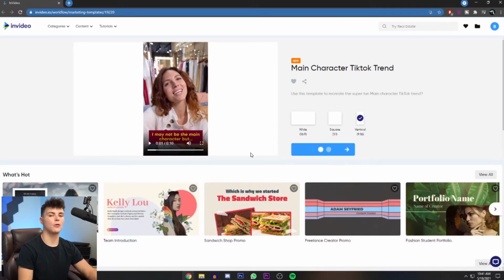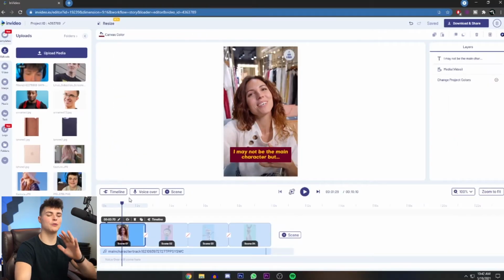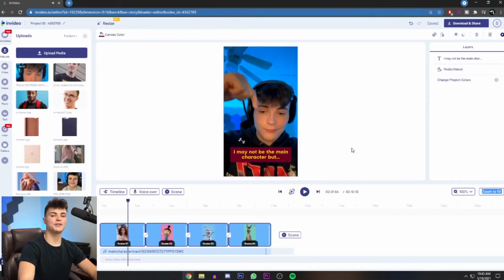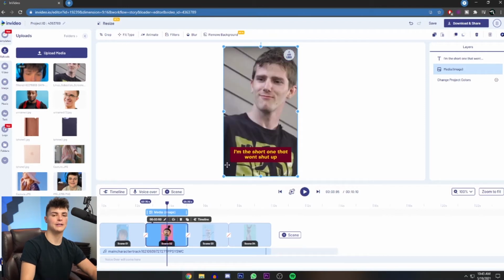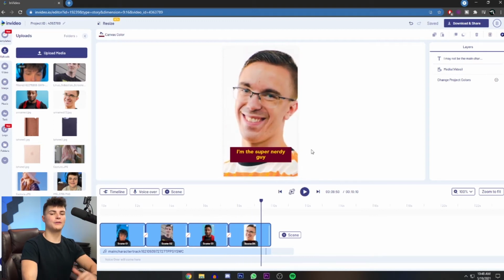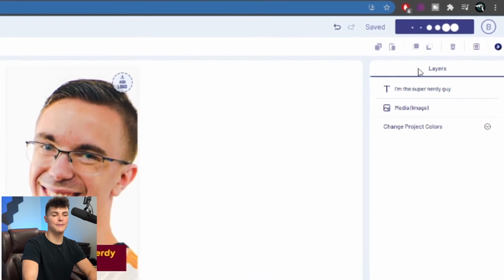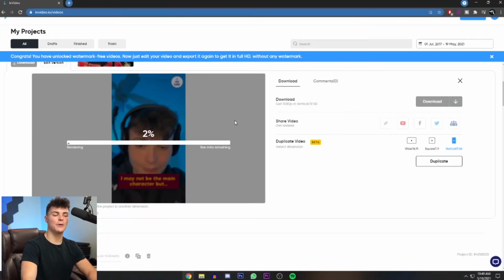How to create the MAIN CHARACTER TikTok Trend (Owen Kelly - Dancing Queen) | Viral TikTok Trend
The latest trend doing the rounds of Instagram and TikTok has creators introducing themselves as NOT the main character of a movie but rather as one of the other lesser prominent but super interesting characters.

It's super fun to create and can be easily adapted by brands to talk about their products/services.

In this video, we show you the exact steps you can follow from start to finish to create the Not The Main Character TikTok trend. The best part?

We’d love to see your Not The Main Character TikTok trend video.

- 4000+ fully customizable templates
- 24*7 live chat support + community of more than 20K creators and marketers